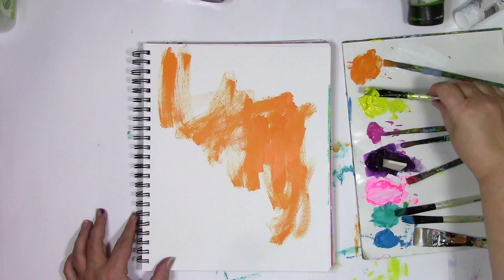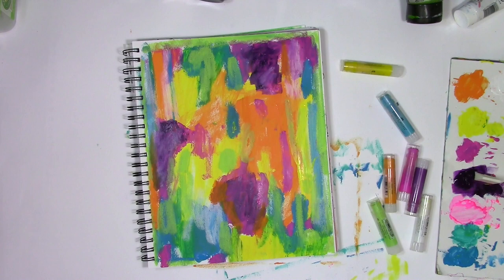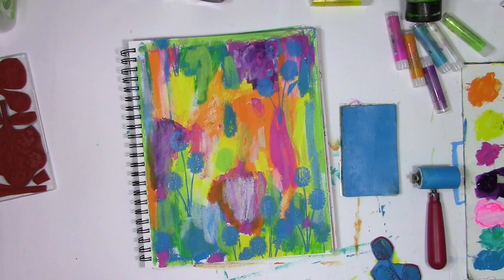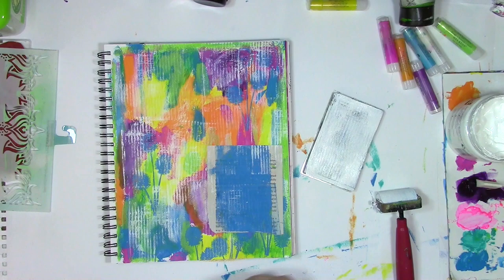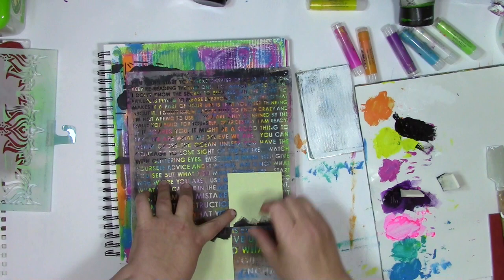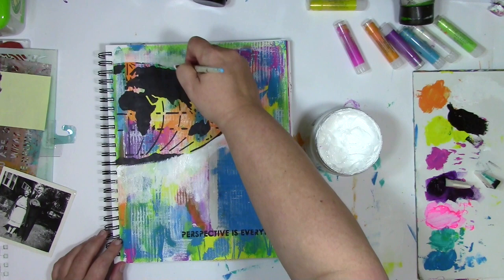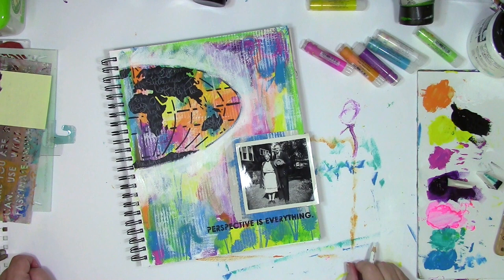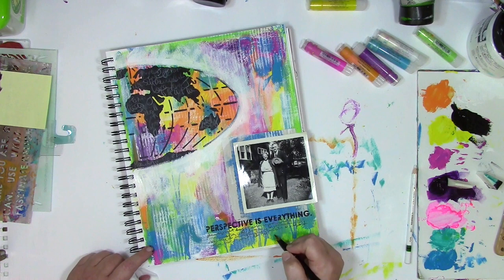Art Journal Play with a Vintage Photo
My art journal page started with leftover paints, Gelatos, StencilGirl stencils, & Darkroom door rubber stamps with a Gel Press plate...but it wasn't until the very end that something happened that doesn't happen very often to me. for links and full blog post.